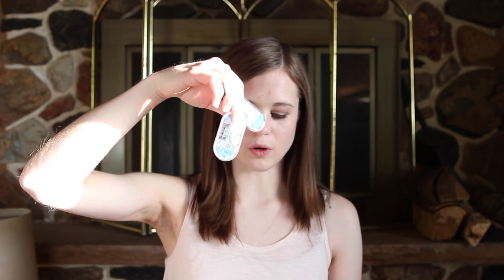Mocha Has Head Tilt?!? All About Mocha's Med's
In this video I go over Mocha's health and all his medication.